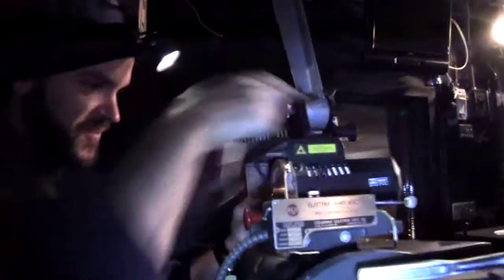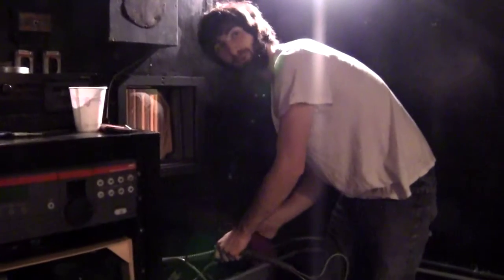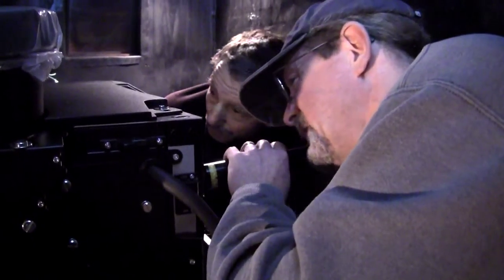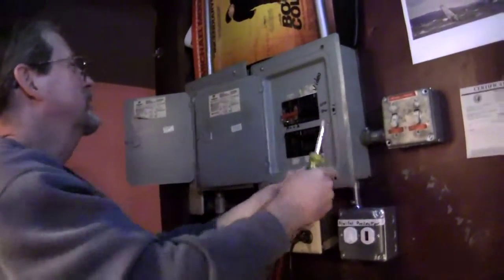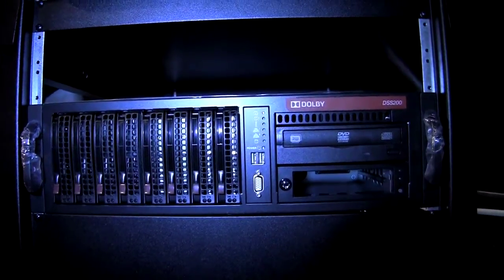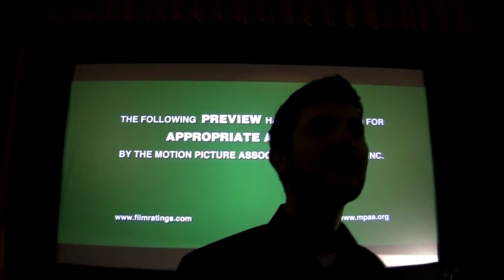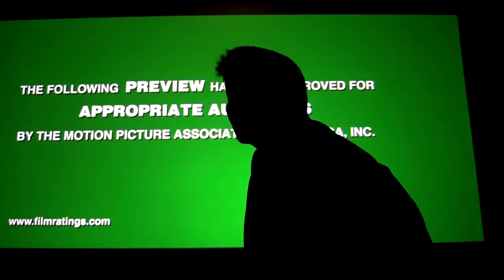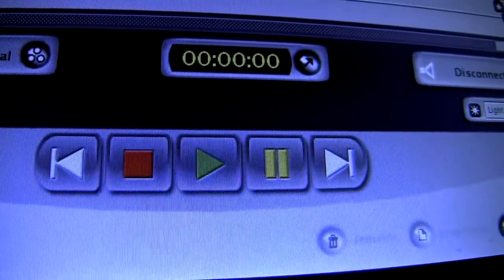The Clyde Goes Digital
This short film documents the switch-over by The Clyde Theater(Whidbey Island) from the old analog 35mm format to digital. I've tried to balance out the tech stuff with the more physical process of removing the old and bringing in the new.